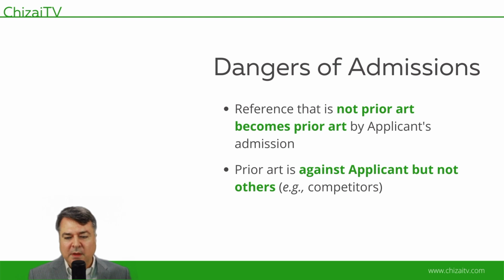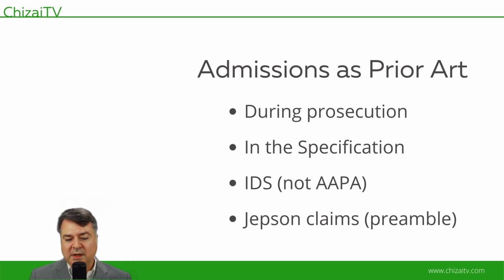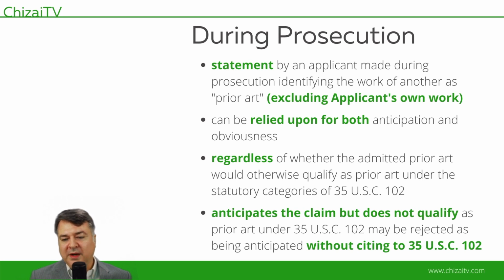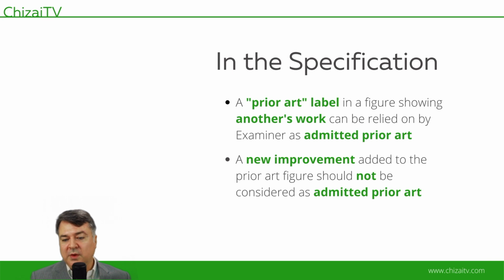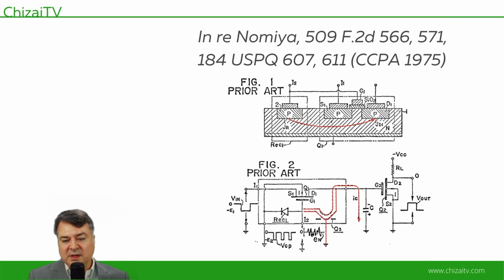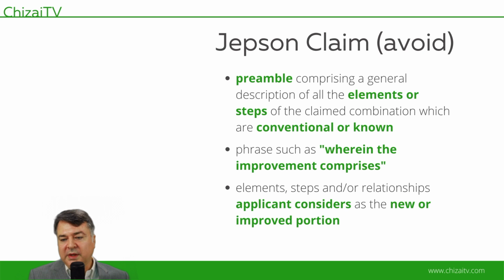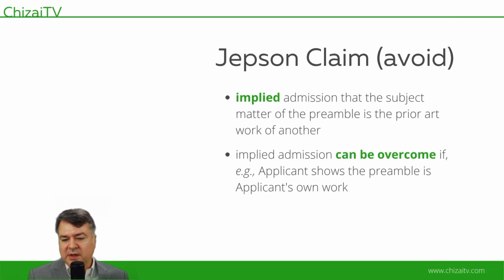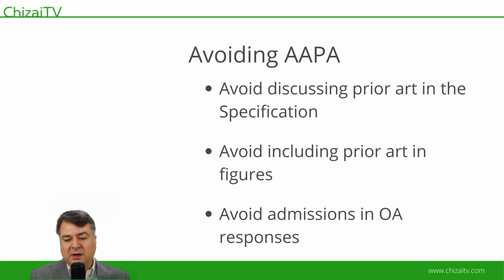PPAPじゃなくて、AAPA!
Applicant Admitted Prior Art (AAPA) can be a serious problem, and admissions in your patent applications and Office action responses should be avoided.  Admissions are almost never helpful, and they are commonly damaging.